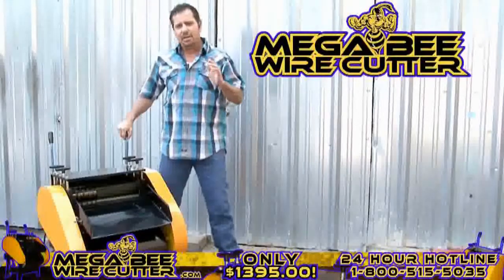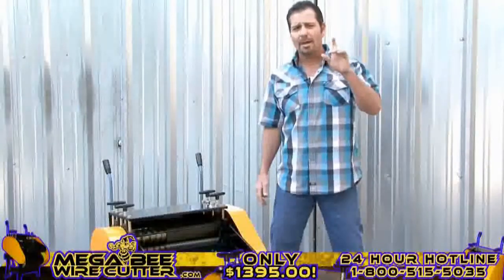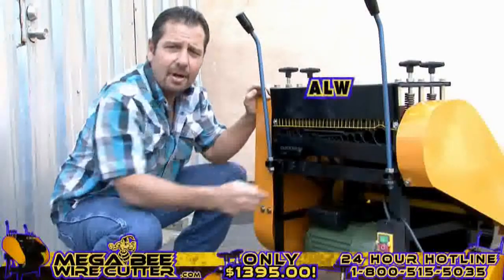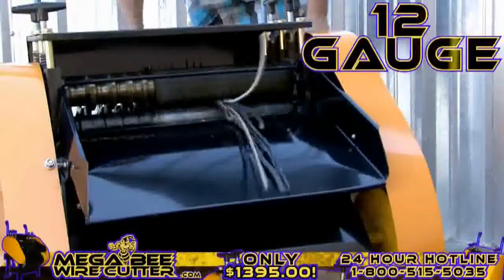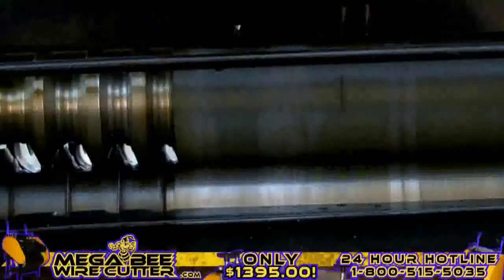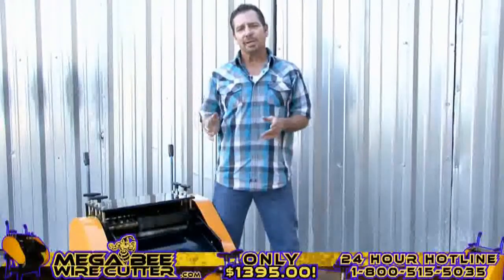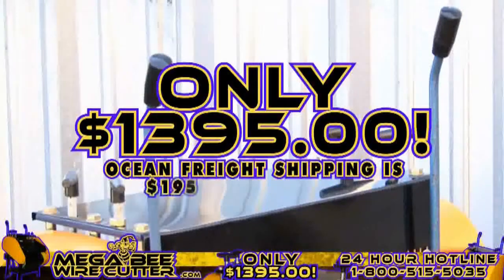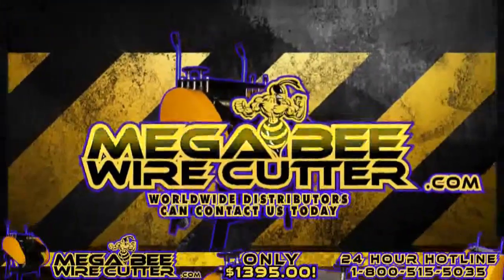South Gate L A Wire Copper Scrap Stripper Cutter